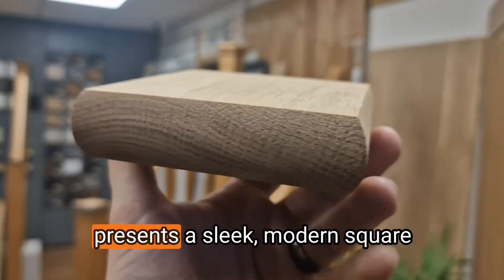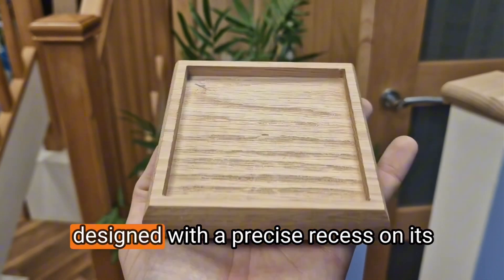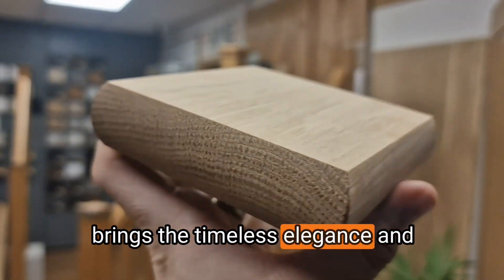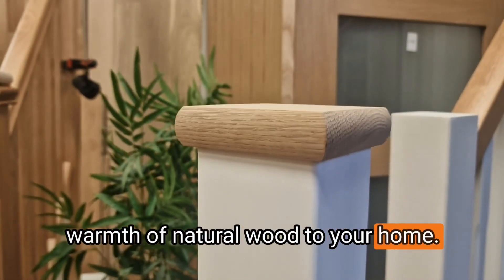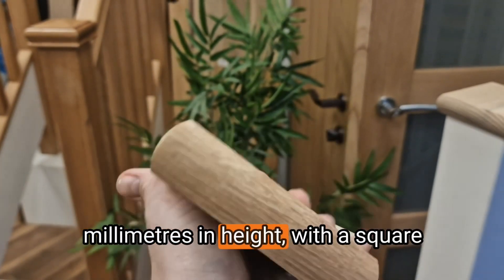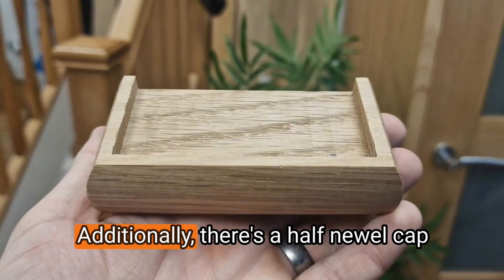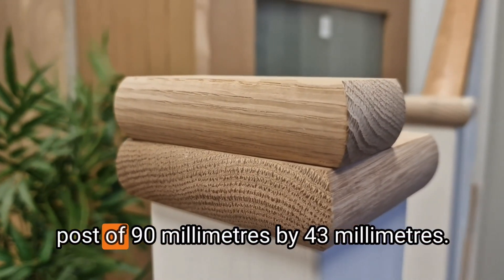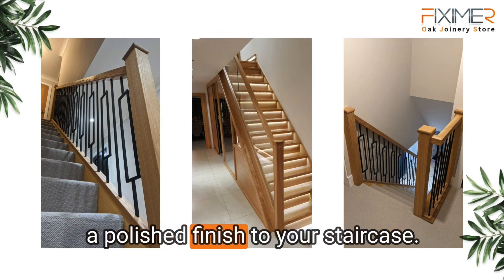Flat Newel Cap Solid Oak fit 90 mm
The Flat Newel Cap in Solid Oak presents a sleek, modern square design, meticulously crafted to complement contemporary staircases.

This high-quality, untreated cap is designed with a precise recess on its underside, ensuring a perfect fit for a 90mm square newel post. Crafted from solid oak, this cap brings the timeless elegance and warmth of natural wood to your home. The oak’s natural beauty is preserved in its unfinished state, allowing you the flexibility to finish it according to your preference—be it painting, varnishing, or waxing—to match your home’s decor seamlessly. The newel cap dimensions are 27mm in height, with a square top measuring 115mm by 115mm, tailored to fit a newel post of 90mm by 90mm. Additionally, there’s a half newel cap option, which measures 27mm x 115mm x 55mm, specifically designed to fit a half newel post of 90mm by 43mm. This cap is not only a functional piece but also a statement of style, adding a polished finish to your staircase.

Flat Newel Cap Solid Oak fit 90 mm Newel Post

Solid Oak Modern Square Newel Post Cap Untreated.

The cap is recessed out on underneath to fit onto a 90mm square newel post.

Oak stair parts come unfinished and can be finished by painting, varnishing, or waxing.

Newel Cap Size: 27mm x 115mm x 115mm ( newel size 90mm x 90mm )

Half Newel Cap Size: 27mm x 115mm x 55mm ( newel size 90mm x 43mm )